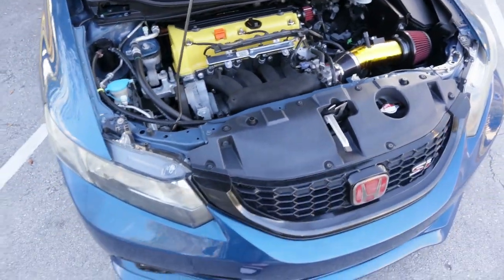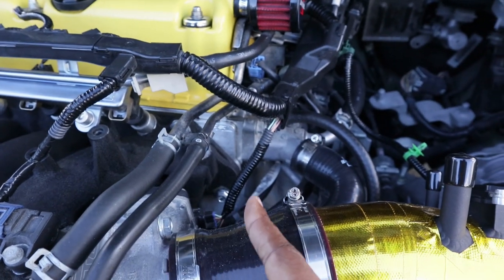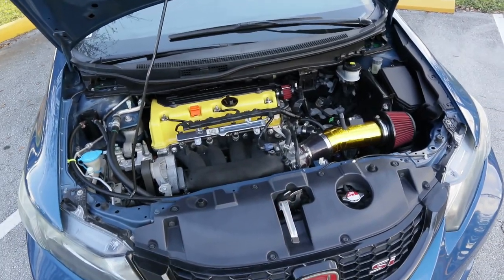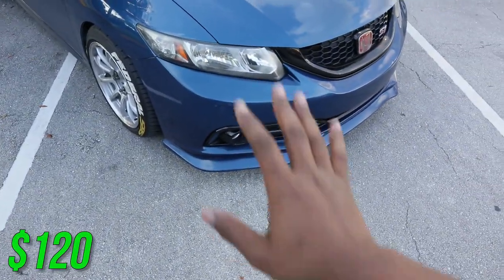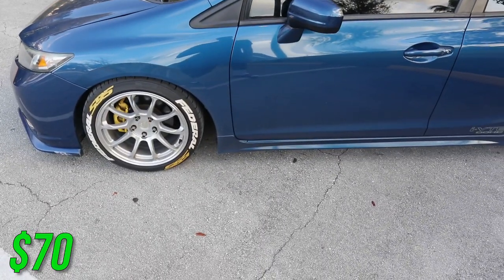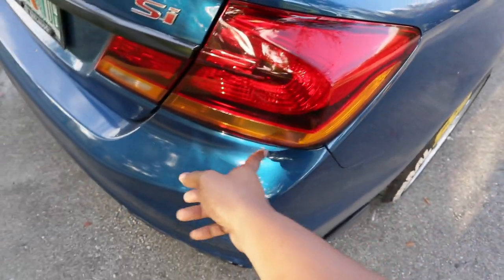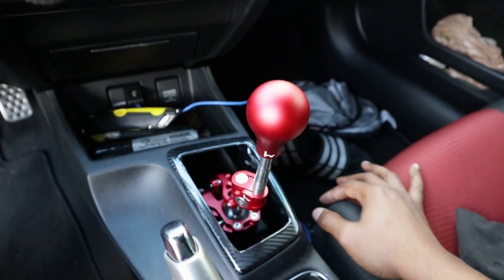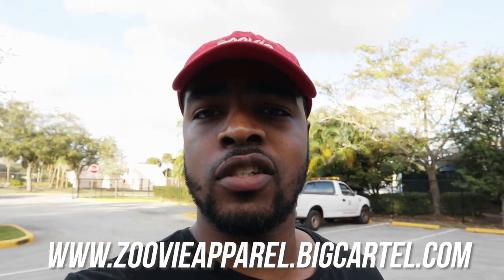HOW MUCH I SPENT ON MY BUILD $$$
This how much I spent on my build. A lot of people think I spent thousands and thousands on Dusty but I really haven't. I got this car in 2018 and didn't even spend more than $4k. I know people that paid $3k to just go FBO RBC+ tune.

Hybrid Racing
 Use "ZOOVIE" to save some $$$